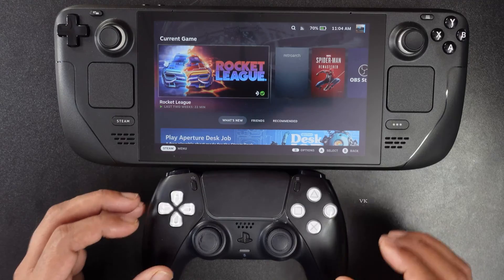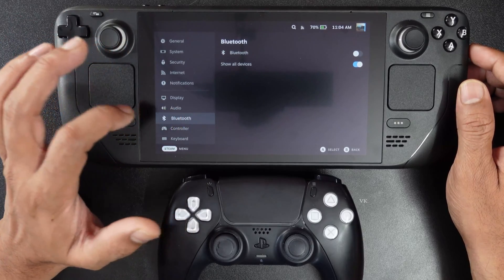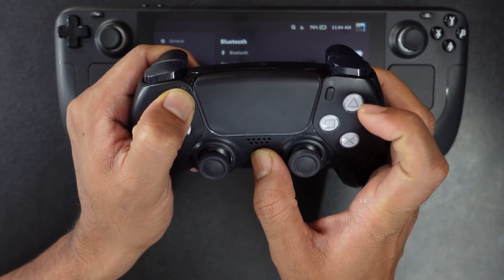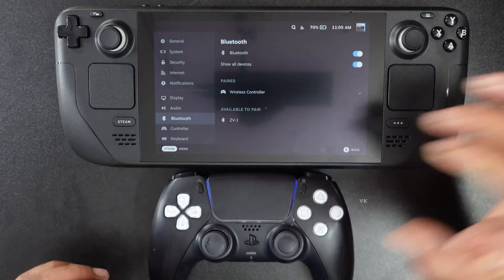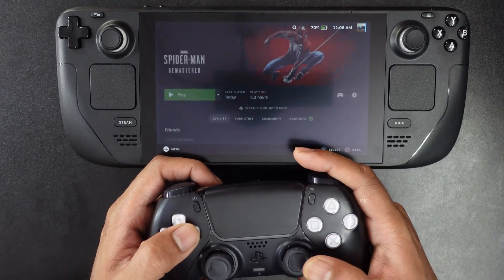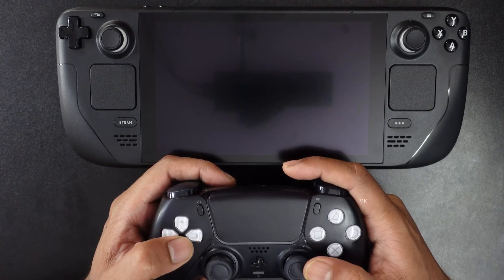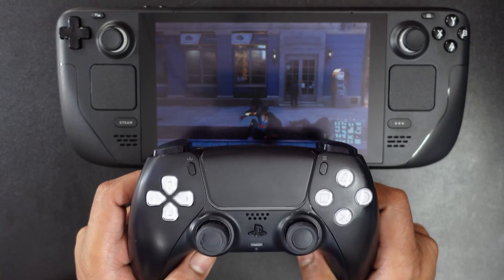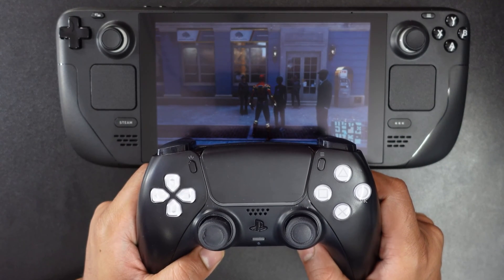How to Connect PS5 DualSense Controller in STEAM DECK?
hello guys, in this video, i am explaining that how to connect ps5 dualshock controller in steam deck.